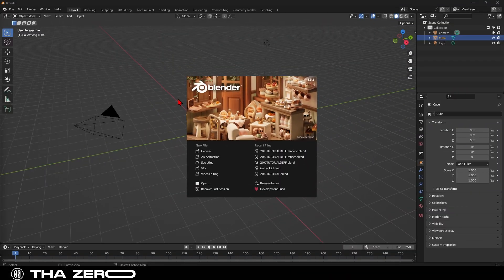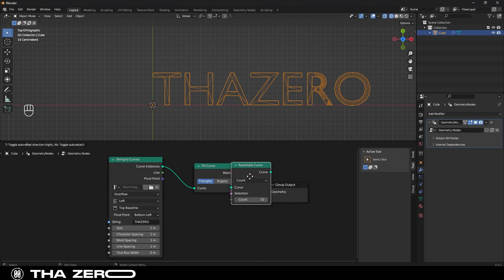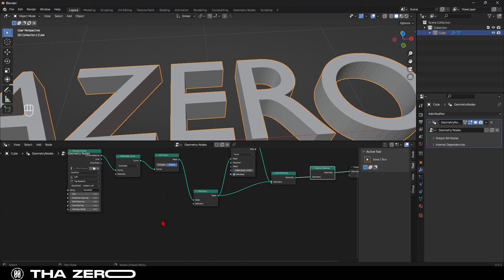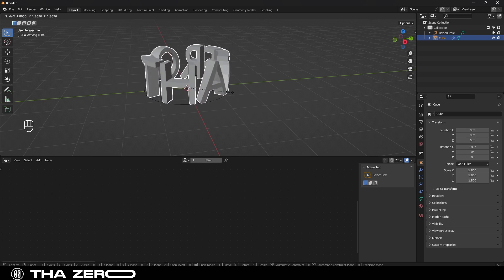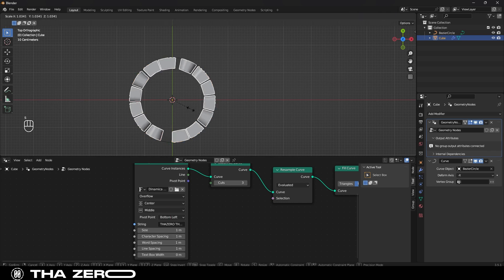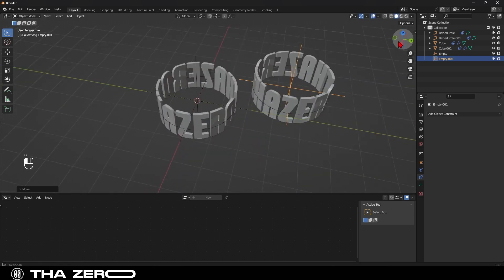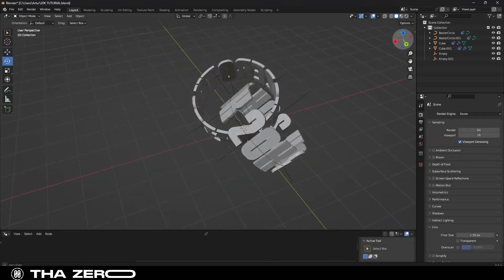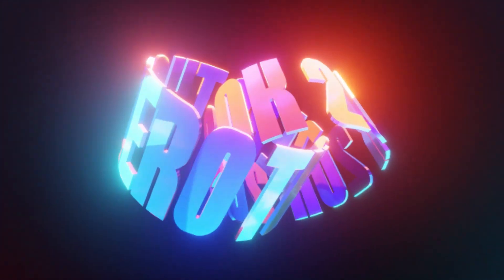HOW TO CREATE A CIRCULAR TEXT IN BLENDER | Part 1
Hey everyone! I'm happy to announce that I'm back and making videos again.
After a short break In which I studied a lot, I'm ready to dive into a world of exciting new projects. Get ready for a wave of awesome content coming your way!

In this video, I'll show you how to create circular text using geometry nodes and the curve modifier.

This tutorial is divided into two parts, for animation and light setup, you have to watch the second part 👇

This tutorial is perfect for beginners that want to learn blender geometry nodes!

UNLIMITED ELEMENTS:
➡️ 1.envato.market/thazero